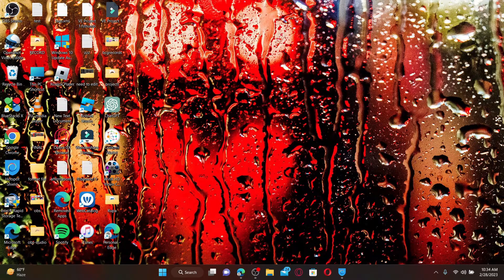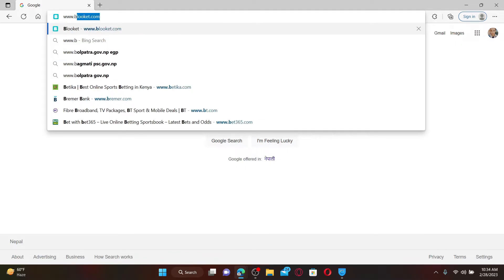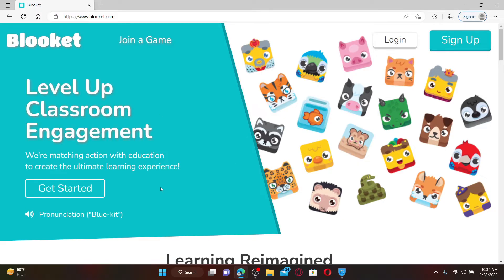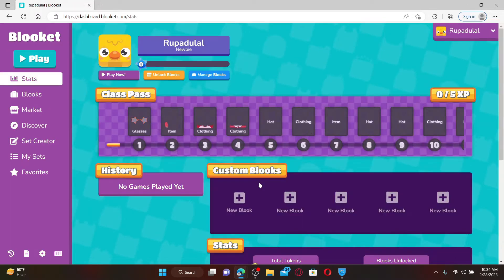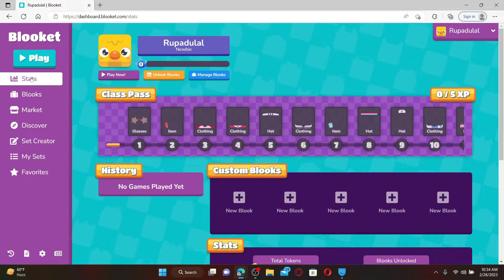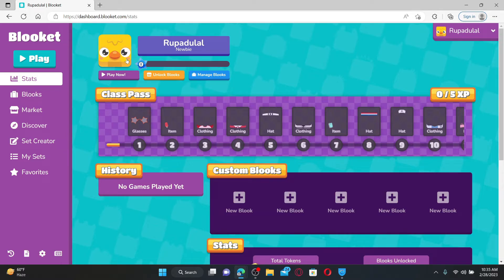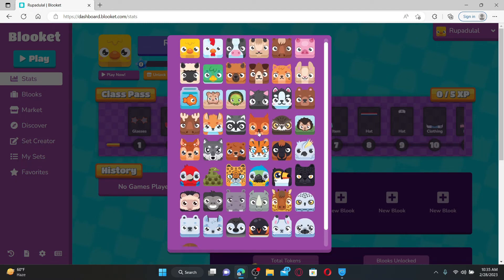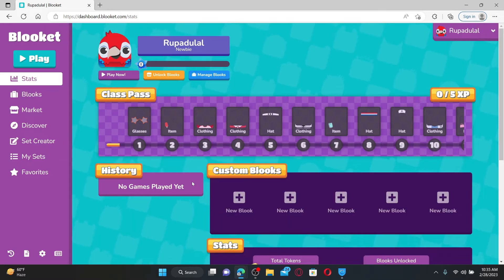How to Change Profile Picture in Blooket 2023?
Your profile picture in Blooket is a representation of your identity and can help you personalize your account. In this video, we'll show you how to change your profile picture in Blooket. Whether you're a teacher or student, this step-by-step guide will help you update your profile picture and make your Blooket account your own.